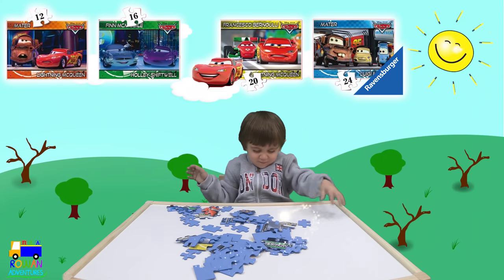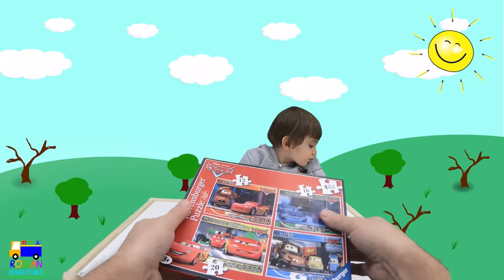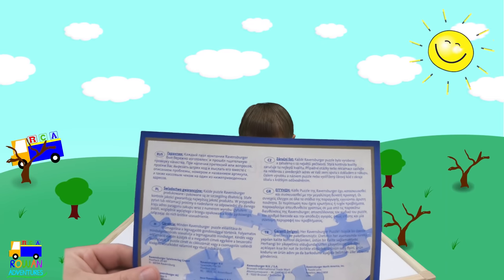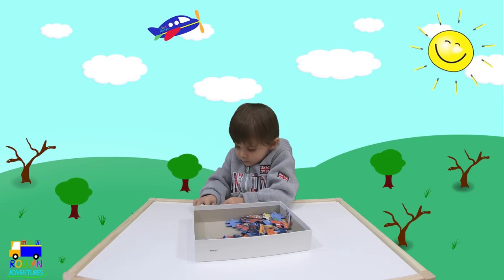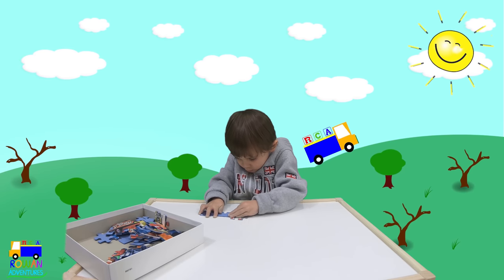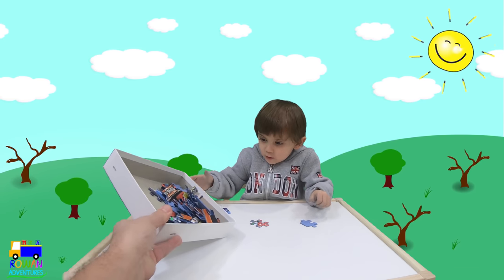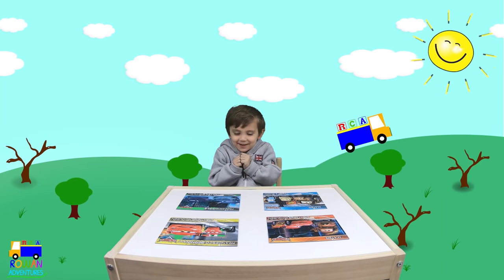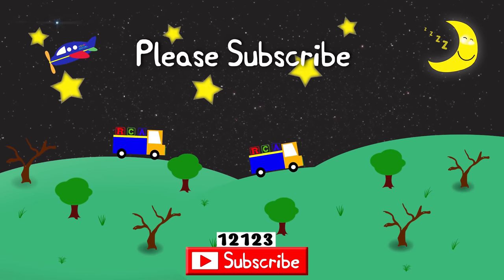Disney PIXAR CARS Puzzle Games by Ravensburger. | RowanVentures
Rowan has fun building this Disney PIXAR CARS 4 set Puzzle Games by Ravensburger.

The object of puzzle games are to create the picture with the puzzle pieces provided.

In this box you get

12 Piece Mater & Lightning McQueen
16 Piece Francesco Bernoulli & Lighting McQueen
20 Piece Finn McMissile & Holly Shiftwell
24 Piece Mater & Luigi/Guido

Rowan Adventures is a kids friendly place full of fun, laughter and happiness. With all the adventures, games, challenges, toys and me your sure to have a great time.